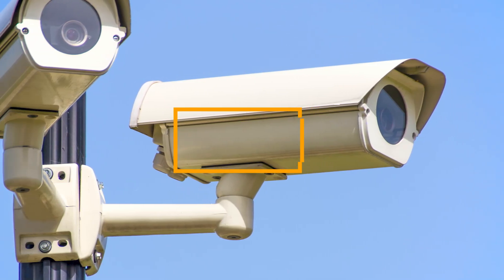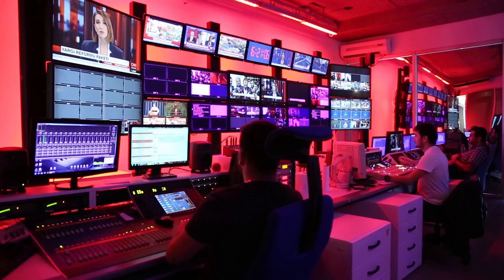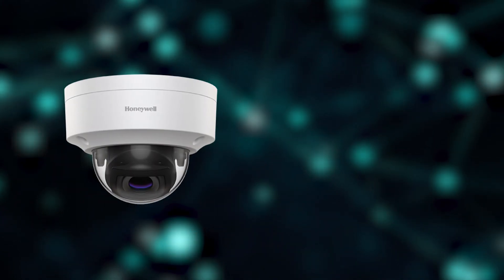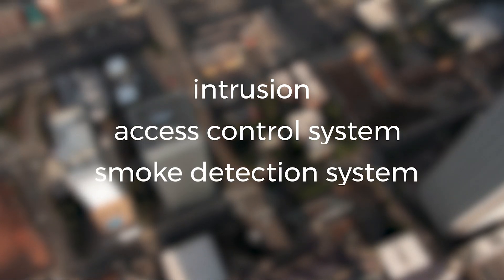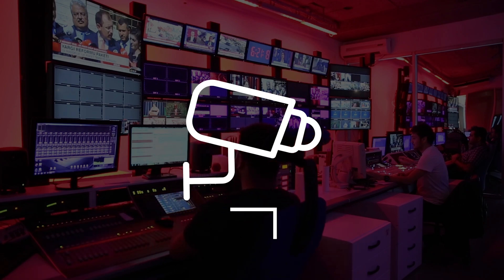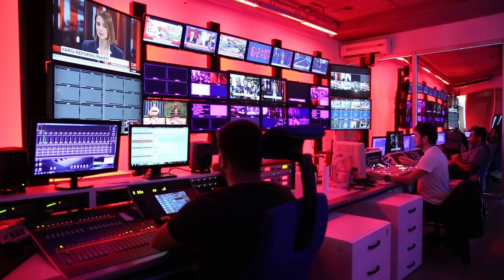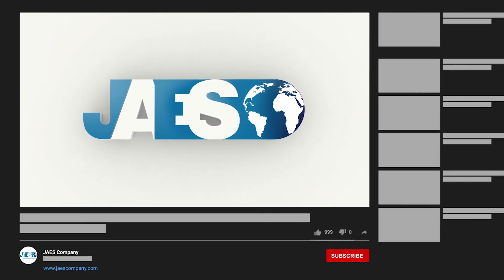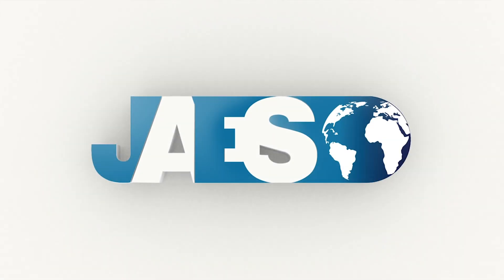The evolution of video surveillance - 1st part - video analysis - ip camera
JAES, in collaboration with the company NECS, explains the evolution of video surveillance tools.

 The video surveillance system has developed thanks to the numerous and varied applications.
 Initially the video surveillance system was used as a deterrent to criminal acts, Today, however, video
 surveillance not only performs this function but also becomes a tool used to prevent unwanted events thanks
 to the ability to process images through video analysis.
 With the evolution of technology and computer science, in addition to video surveillance systems made with
 analog cameras, can be made video surveillance systems with IP cameras.
 There are many advantages Thanks to the use of IP cameras:
 • these system allow to obtain images with high resolution;
 • we have a reduction in wiring;
 • we have easily scalable solutions, so it is possible to expand the existing system according to the needs
 requested by the customer;
 • it is possible to integrate video analysis.
The video analysis, that is the analysis of data flow, allows in fact to identify thanks to specific algorithms of image analysis, abnormal situations, highlighting previously predefined dangerous situations.
 The strenght of the video surveillance system is that it allows remote control of areas potentially subject to
  risks to ensure the safety of goods or people.
For this reason, this system is integrated with other security
 systems, such as the intrusion and access control system, or the smoke detection system, so it is possible to
 verify the veracity of the alarm signal.
 The main change that revolutionized the function of video surveillance systems was therefore the integration
 of video analysis into IP cameras, which is why today we talk about "intelligent" video surveillance.
 With the video analysis, it is possible to create different solutions:
 • a system to detect intrusion into a controlled area, defining for example in the perimeter of a building,
 multiple crossing lines thanks to which it is possible to increase the reliability of the alarm.
 • A system to control areas with restricted or dangerous access and therefore the passage of unauthorised
 persons generates an alarm signal;
 • A system that detects the presence of abandoned objects, wich may be a potential risk in public areas
 such as stations or airports;
 • A system that detects the presence of flames or smoke in outdoor environments, such as petrol stations,
 railway tracks or airports;
 • A system that signals the presence of masked faces that do not allow access.
 These anomalous situations, are automatically identified and consequently signalled through a notification
 or alarm signal.
 In order to avoid false alarms, it is essential to be able to discriminate and filter scenarios and situations
 due to, for example, atmospheric agents or other disturbances, in order to make the alarm signal reliable.
  Intelligent video surveillance has therefore become a support tool for security operators.
have a decrease of attention with the risk of a
With the first
 video surveillance systems in fact the security operators had to always look at the flow of images and could
   failure to detect dangerous situations;
with video analysis filtering only the predefined scenarios and
 therefore of interest, control is easier.

 In this way, a higher level of safety of the facilities is achieved and the resources of the security personnel
 can be optimised.
 We have seen how video analysis can be used to improve the use of video surveillance in situations that could
 affect the safety of people and goods.
 Video surveillance systems are used for many purposes in addition to those already listed, for example for
 the monitoring of nursing homes, where thanks to the camera you can detect situations of people on the
 ground, allowing personnel to intervene in a timely manner.